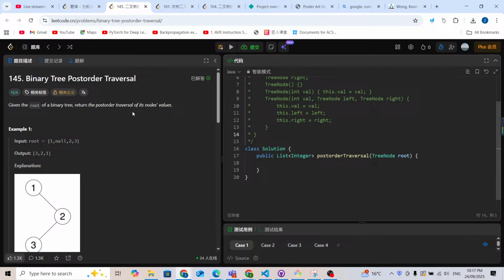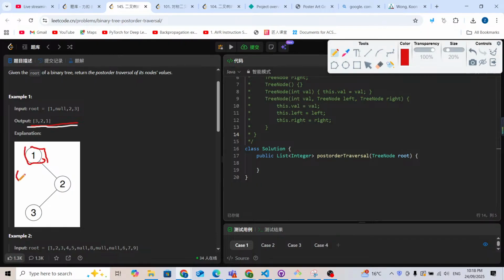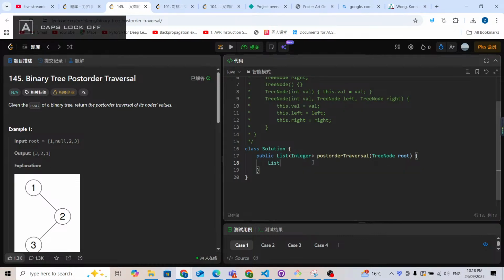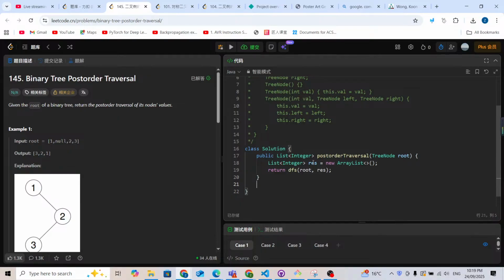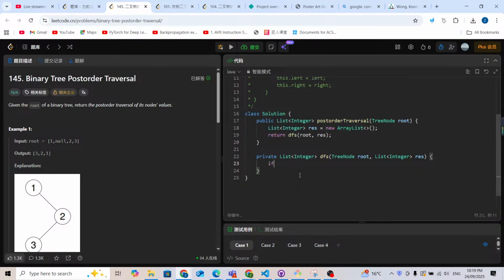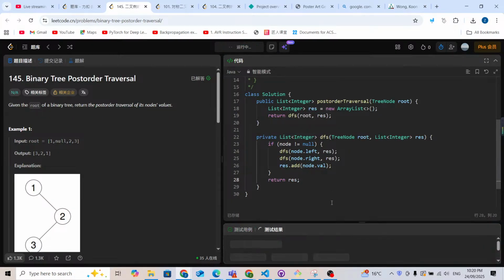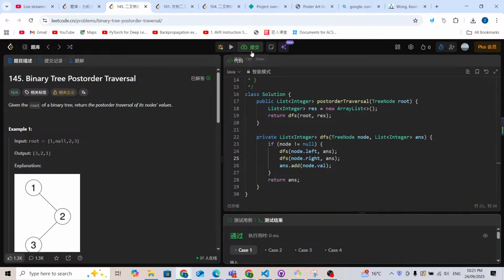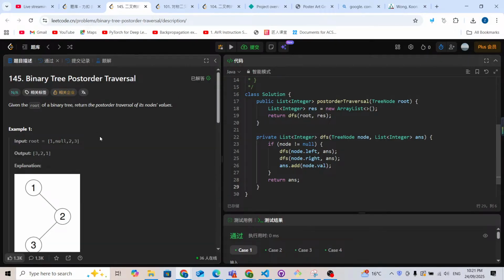Leetcode 145. Binary Tree Postorder Traversal (Java)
145. Binary Tree Postorder Traversal